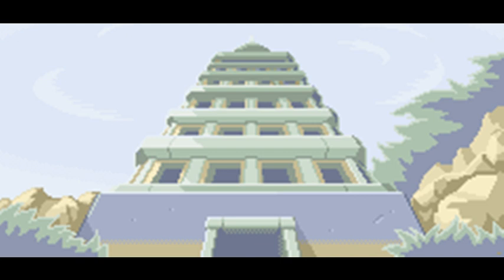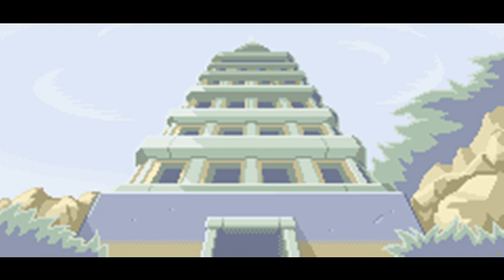Pokemon Theory - Real Ghosts Living In Pokemon Tower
全100％のビデオゲームのチュートリアル2018 Full 100% Video Game Walkthroughs 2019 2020 Pokemon Theory - Real Ghosts Living In Pokemon Tower